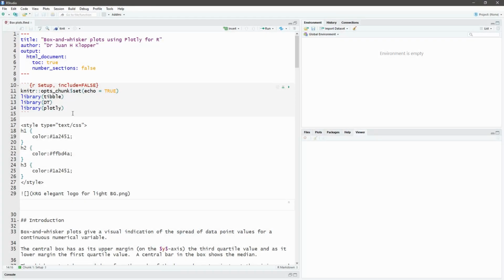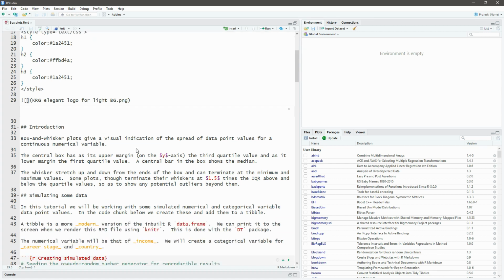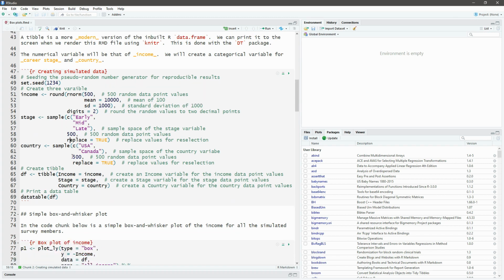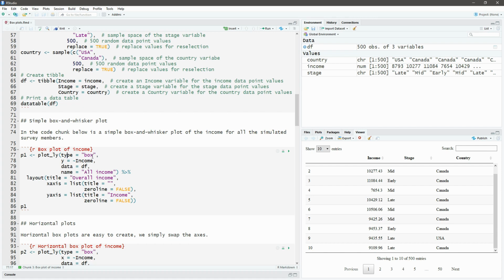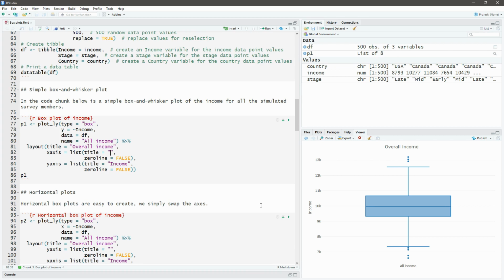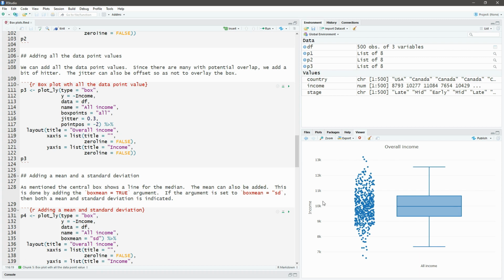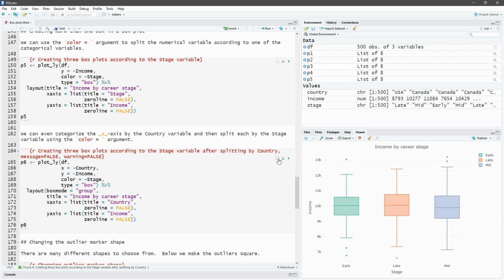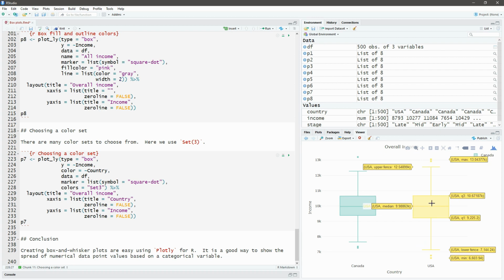Box and whisker plots using Plotly for R 1080p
"In this tutorial I show you how to create box and whisker plots using Plotly for R.

Box plots, as they are also known, are great to visualize the distribution of a continuous numerical variable.  The same variable can be grouped by a categorical variable resulting in comparative box plots.

Box plots have a central box that indicates the first, second (median), and third quartile values.  The whiskers on either side go out to the minimum and maximum values for the numerical variable, unless they are more than 1.5 times the interquartile range away from the first or third quartile.  Values beyond this are considered statistical outliers."